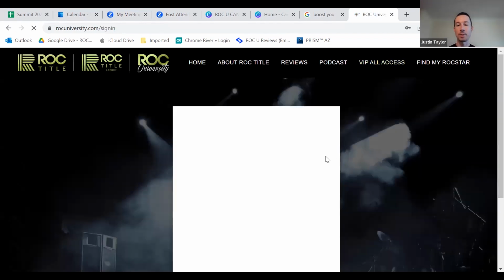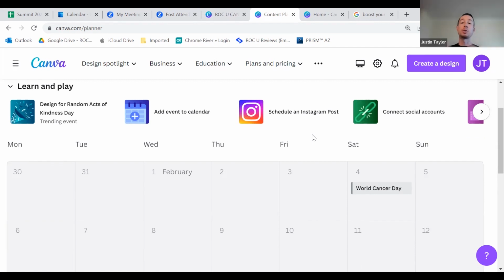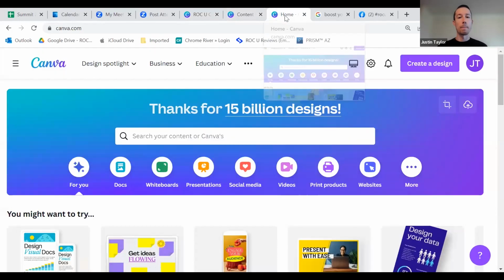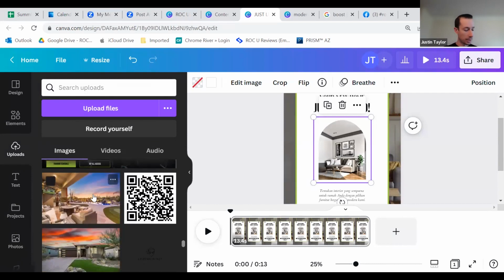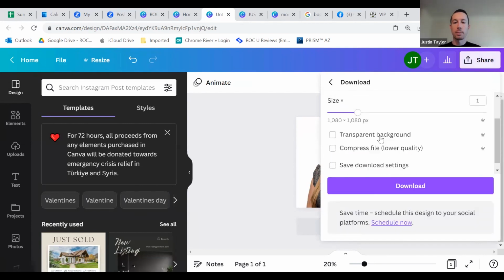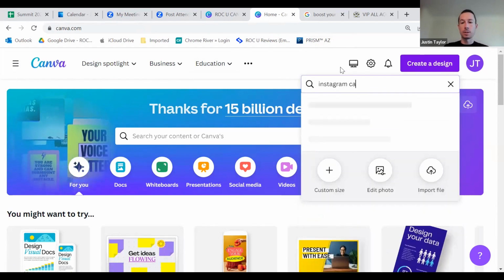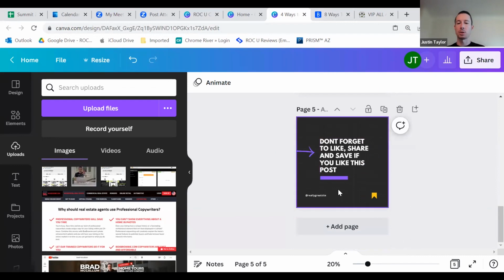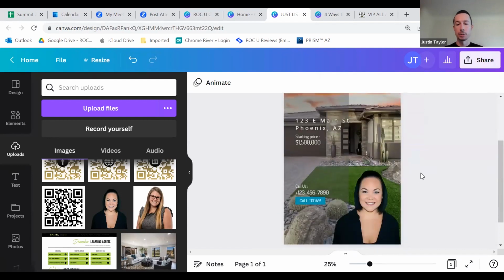Creating Content in Canva for Real Estate